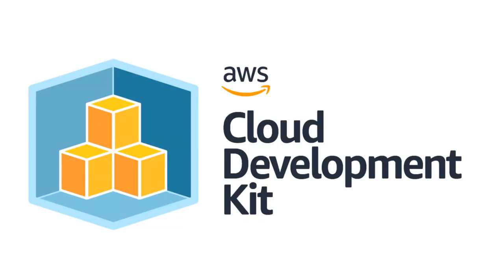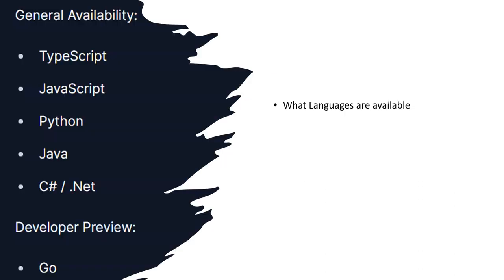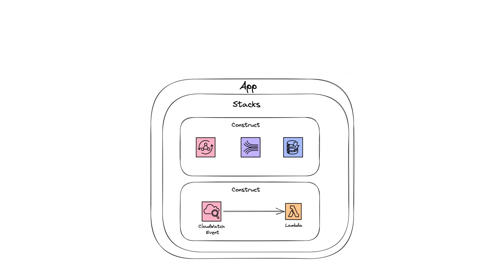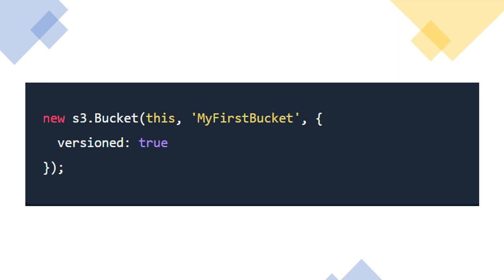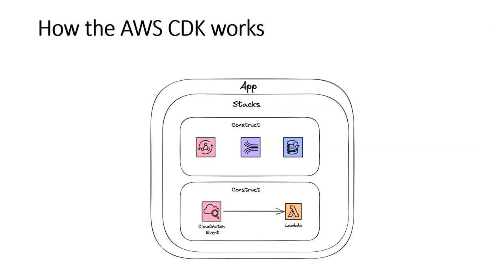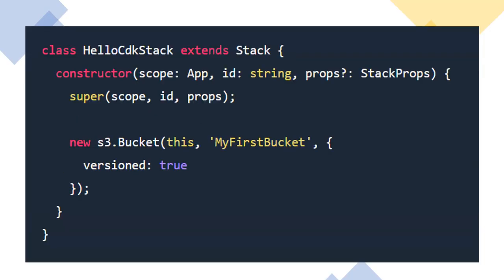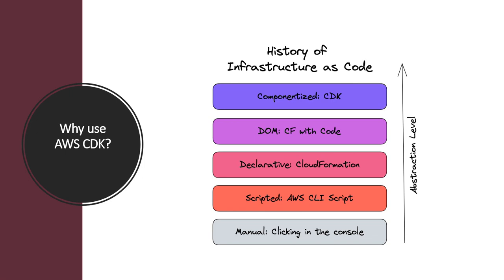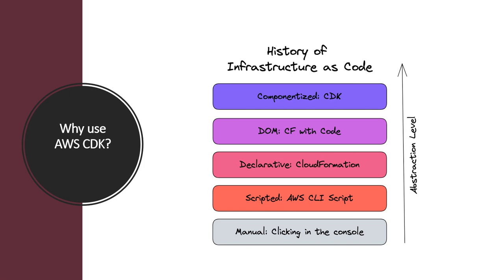Getting Started With AWS CDK for Beginners Using Typescript (An Introduction to AWS CDK)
CDK is a powerful Infrastructure as Code tool offered by AWS. In this video, I  talk about what CDK is, its precursor technology, and why its such an incredible piece of technology and show you how to get started with CDK  This includes setup of your initial project and creating a SQS using a basic CDK construct.